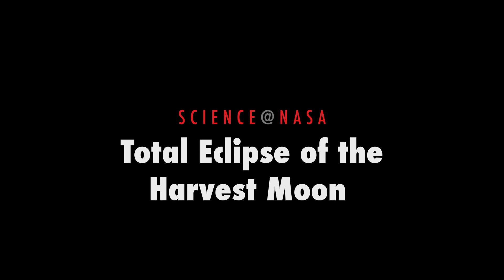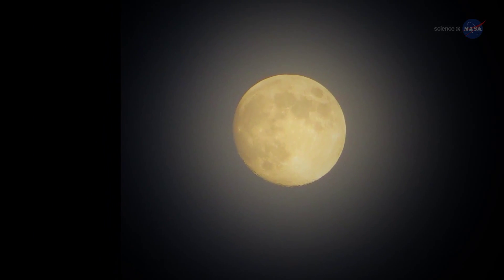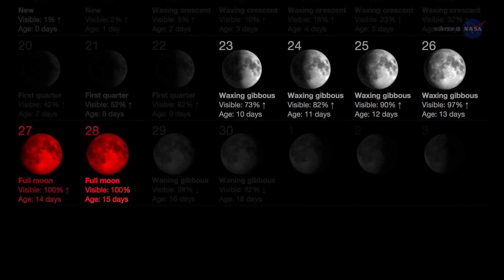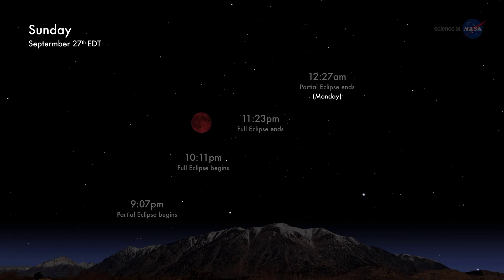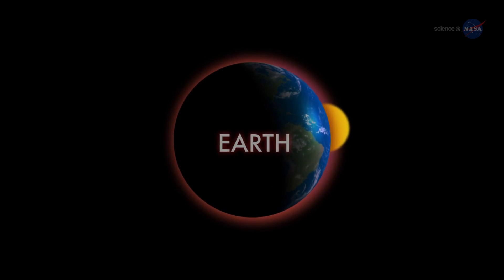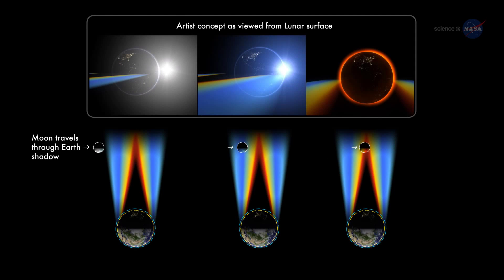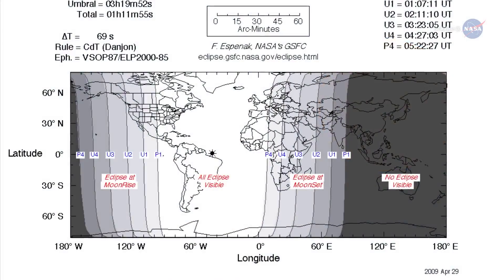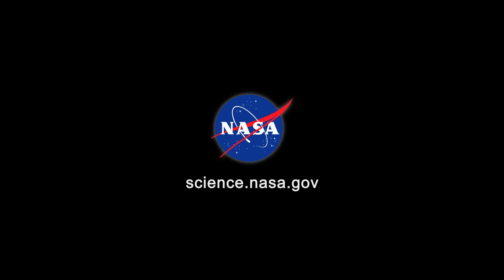Get Ready for the "Super Harvest Moon" Total Eclipse | Video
- this Sunday, September 27, 2015 will feature a rare " Super Harvest Moon" as the Earth's shadow blankets the lunar surface.